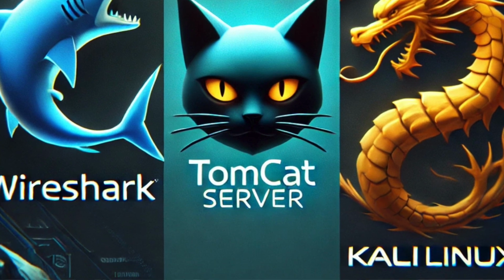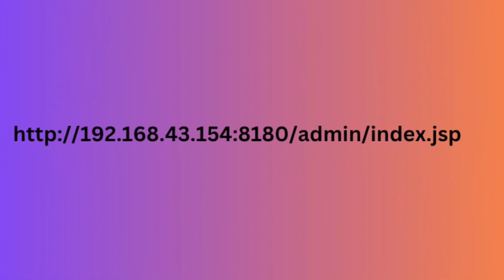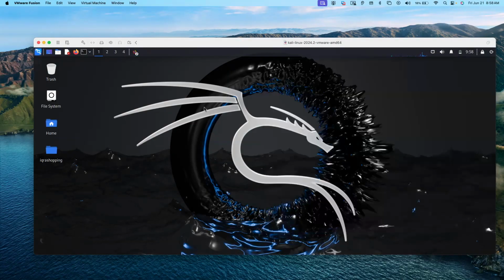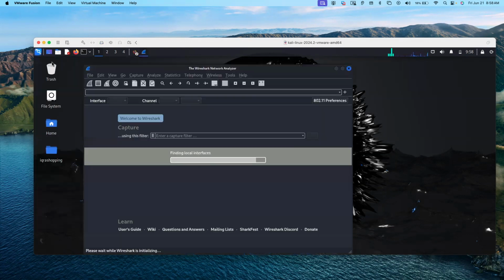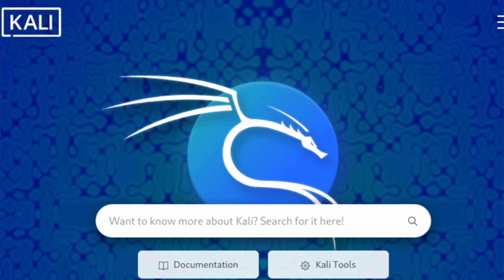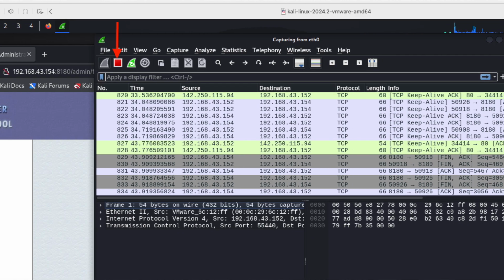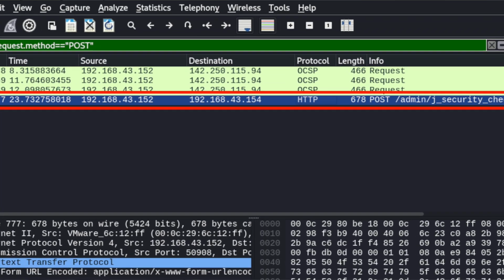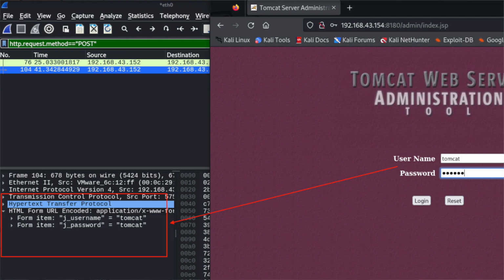Capturing Tomcat Server Credentials with Wireshark on Kali Linux | Cyber Security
Learn how to capture Tomcat server credentials by using Wireshark on Kali Linux. This detailed tutorial guides you through the steps of using Wireshark to capture HTTP traffic and extract login credentials from a Tomcat server instance running on Metasploitable. Perfect for network security enthusiasts and IT professionals!